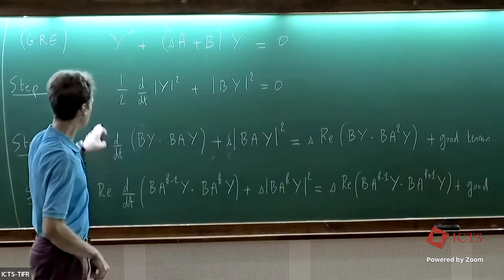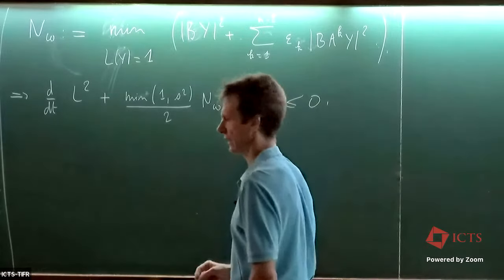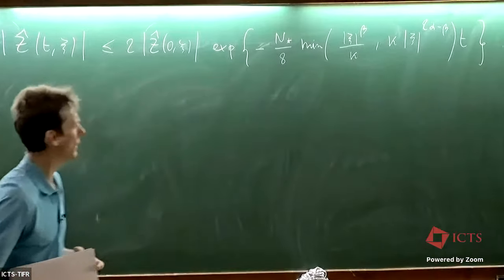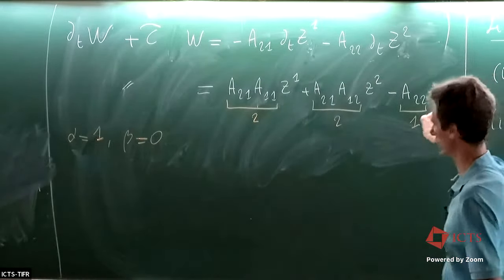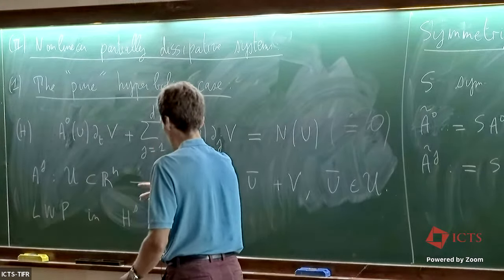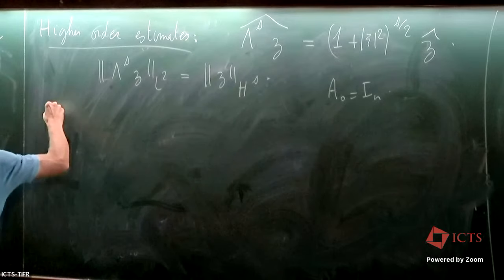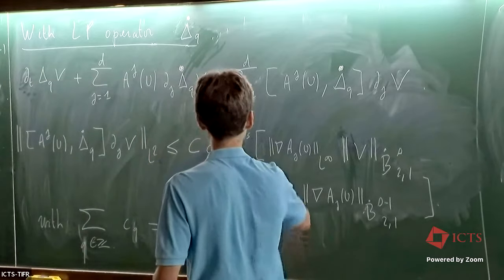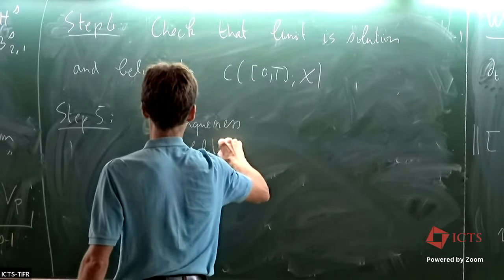A Short but Up-to-Date Introduction to Partially Parabolic or Dissip....(Lecture 3) Raphaël Danchin